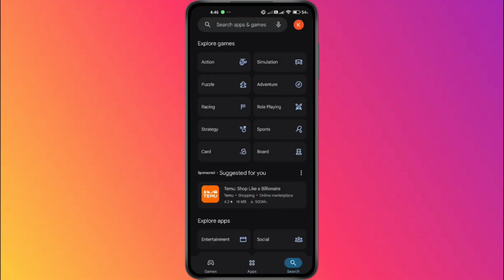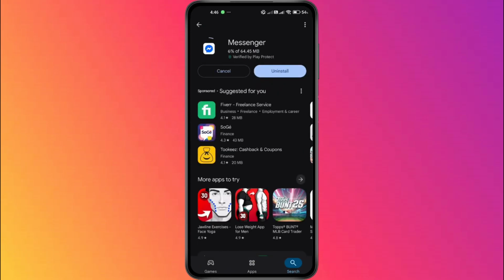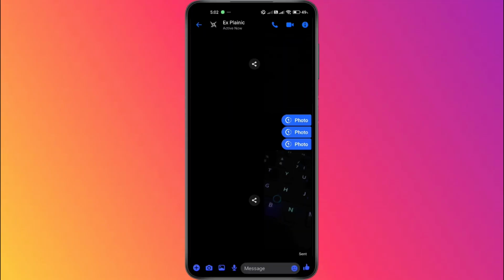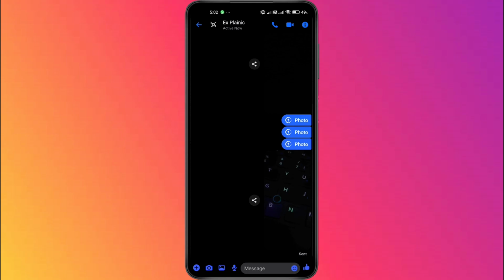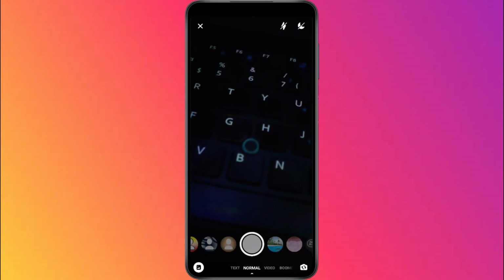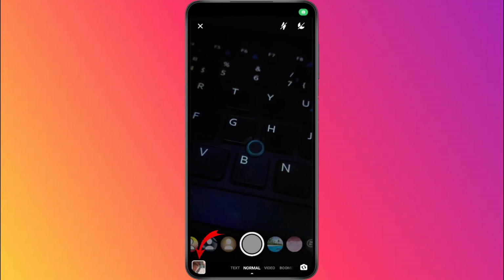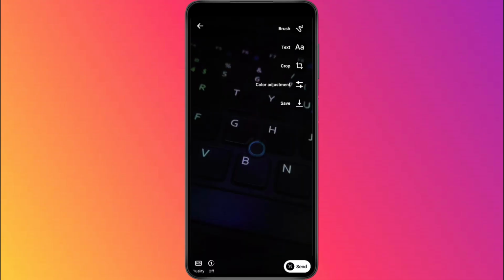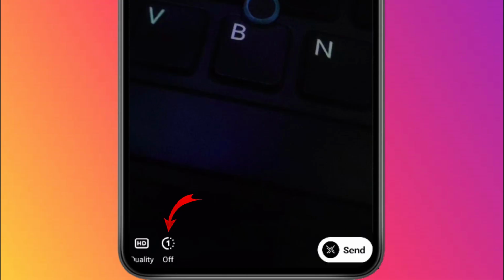How to Turn Off “View Once” on Messenger | Send Rewatchable Photos & Videos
In this video, you'll learn how to turn off the “View Once” feature on Messenger so your photos and videos can be viewed more than once. Follow this quick guide to change your media settings and make sure your friends can rewatch what you send anytime.